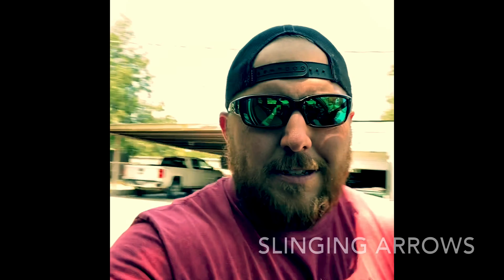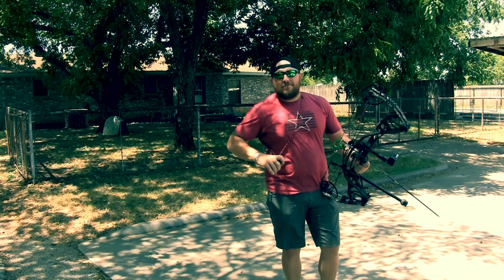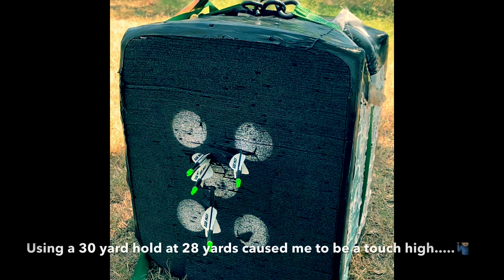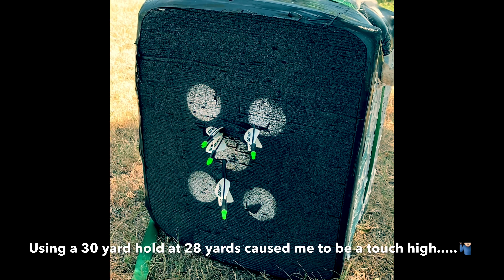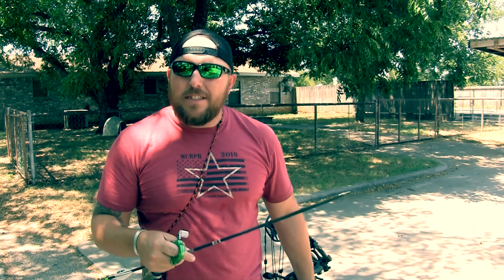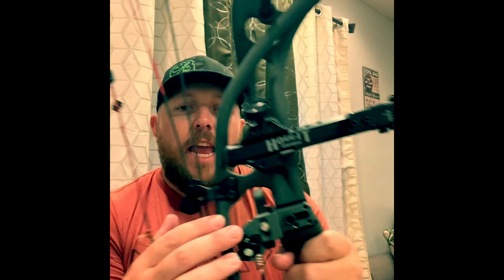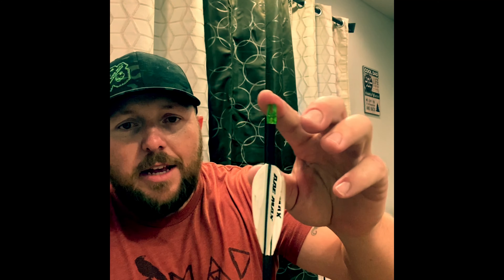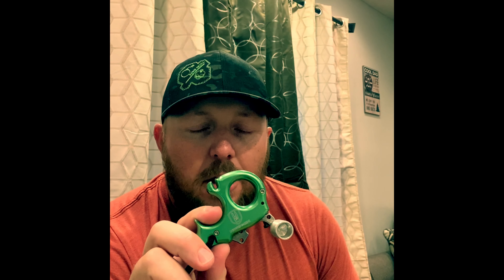Slinging Arrows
A much needed practice session. You have heard of you get what you pay for  well, let’s try practicing to get what you expect as well. Without honing your skills your gear will always be sub par, no matter brand or cost.